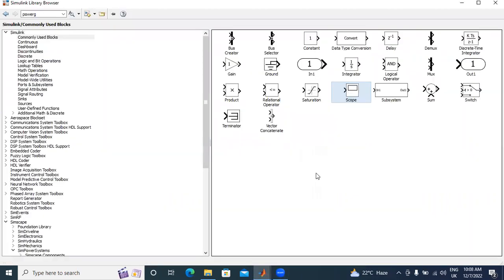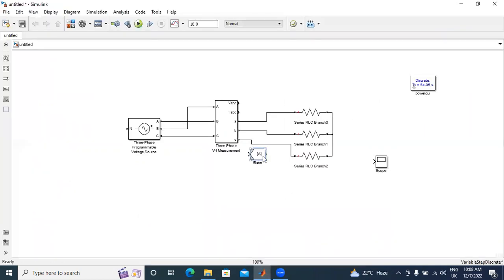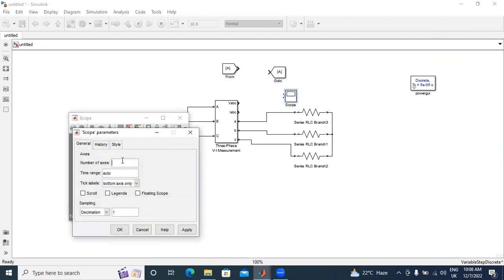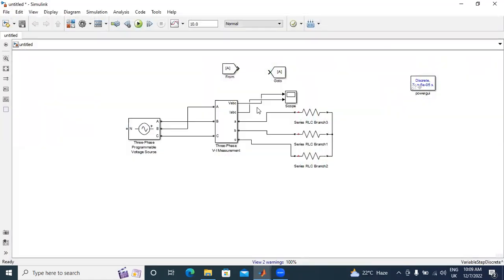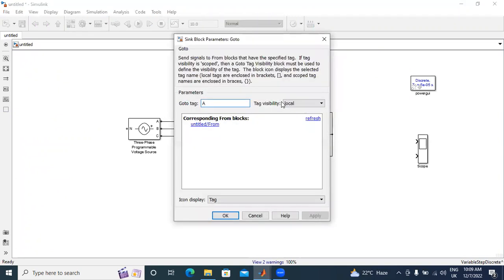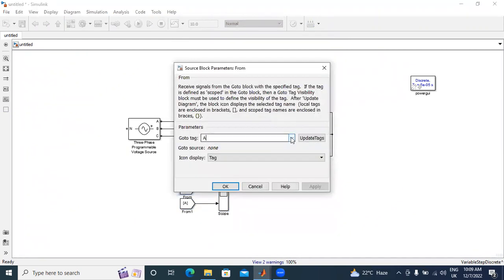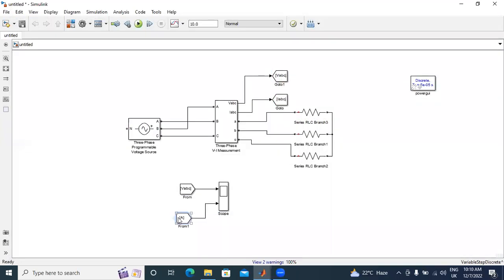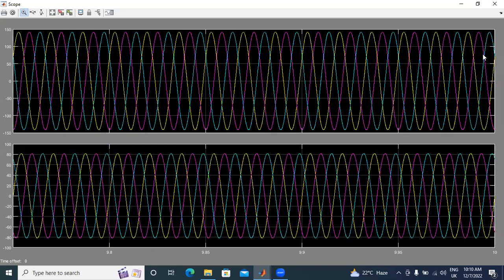How to use FROM and GO blocks in MATLAB/Simulink